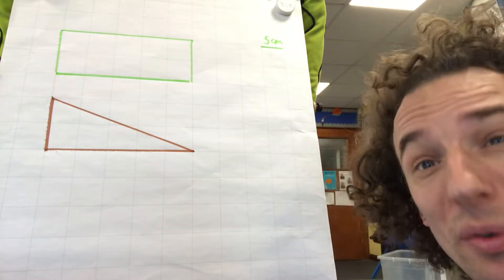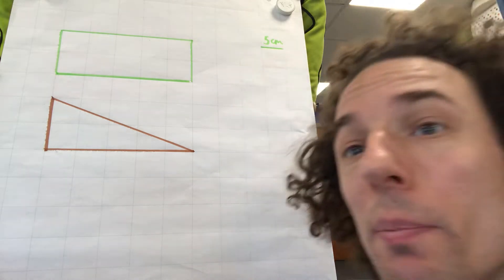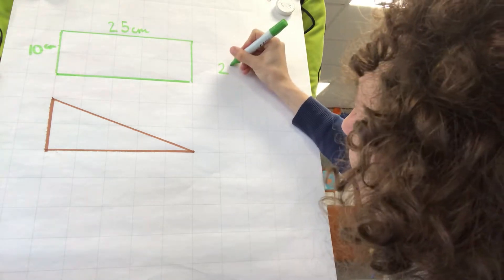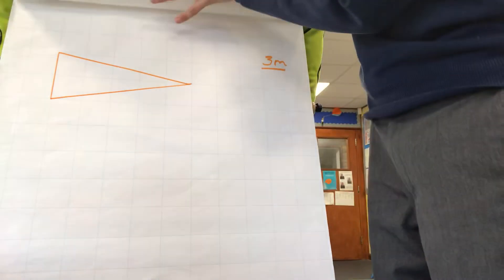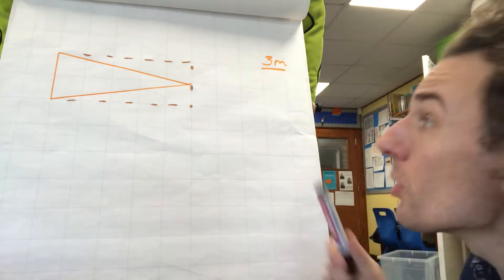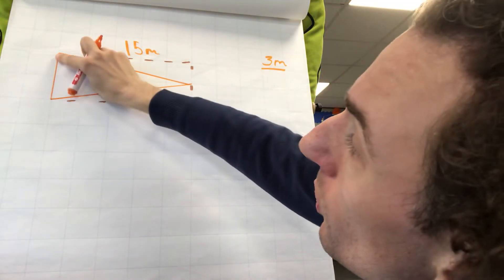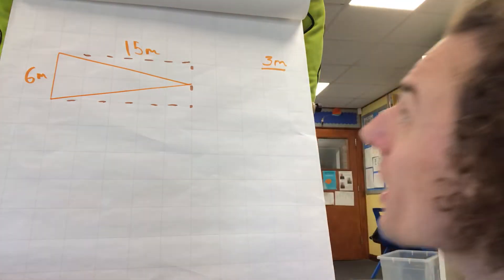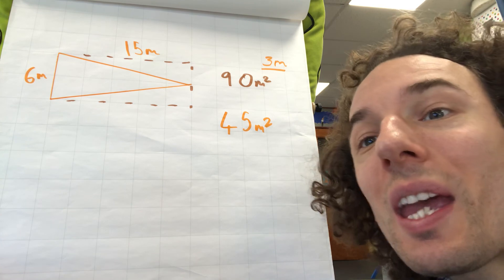Maths Monday 23rd March- Area of a triangle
See how you get on with this- you should have no trouble because you are superstars!